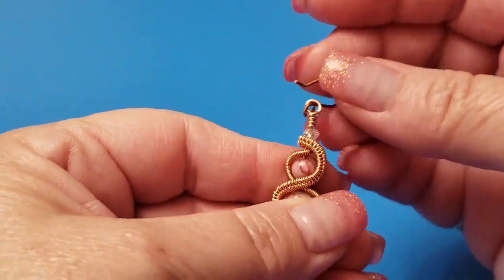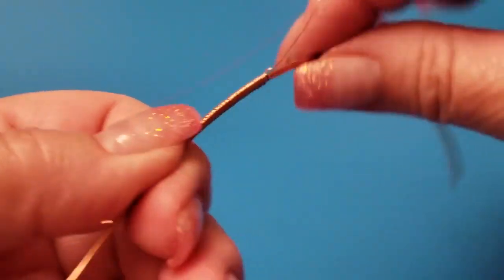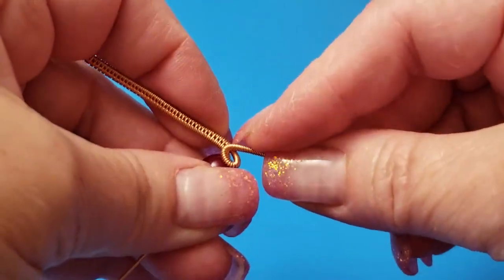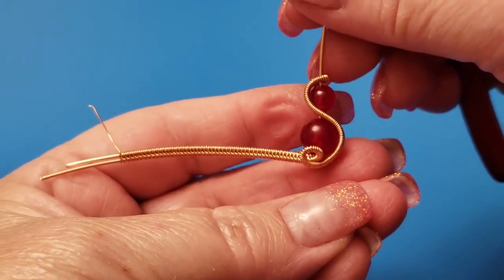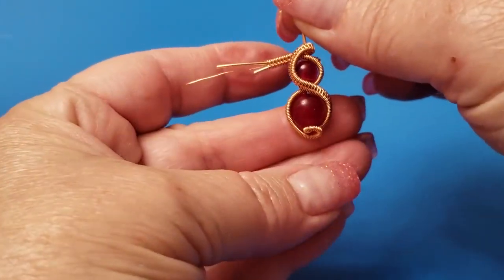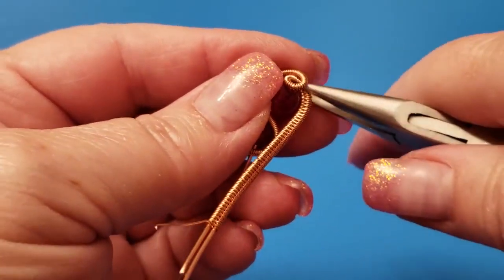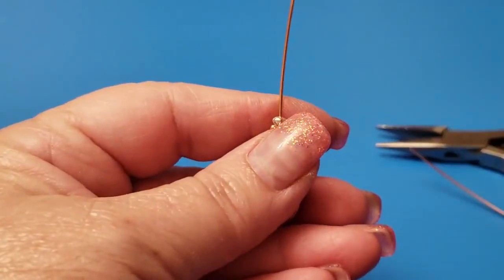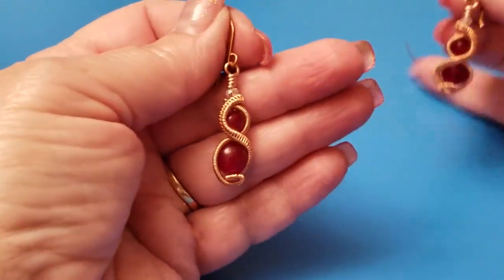Woven Eight Earrings Cheryl St Pierre retired - temporarily publicly released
Note that these are fairly petite earrings, The ear drops measure approximately 1.25 inches long. (32mm)

Links to my other tutorials that may be helpful with this design.
Measurements used in the video: -
¾ weave- a little longer than 1 ½ inches (4cm)
Coil – 2 inches (5 cm)
Supply list
4 – 6.5 inches (173mm) of 20 gauge (0.81 mm) soft wire. These will be referred to as Core Wires
2 – 5 foot (150 cm) lengths of 28 gauge ( 0.31 mm) soft wire. These will be referred to as Weaving Wires.
Note that I have used copper.
2 – 8mm round beads
2 – 6mm round beads
2 – 3mm Rondelle crystals
Flush cutters
Ruler.